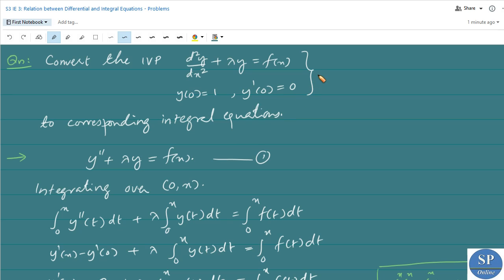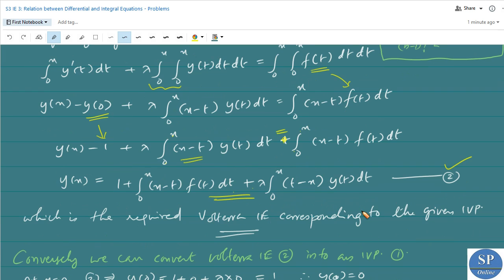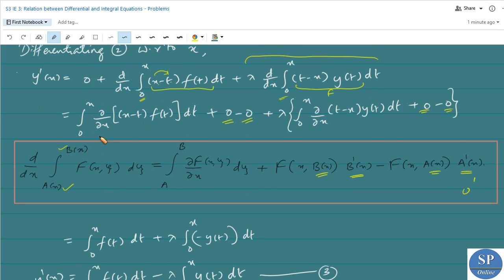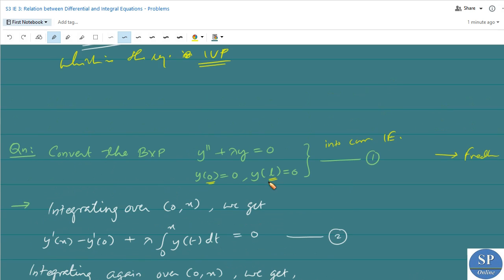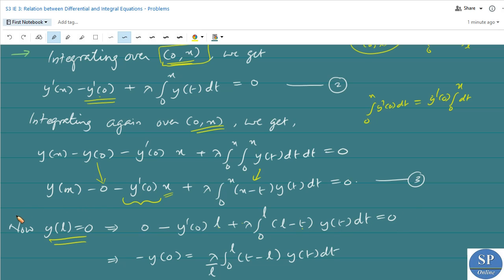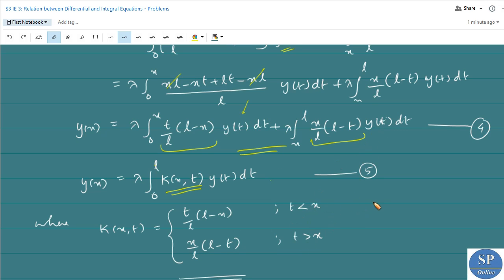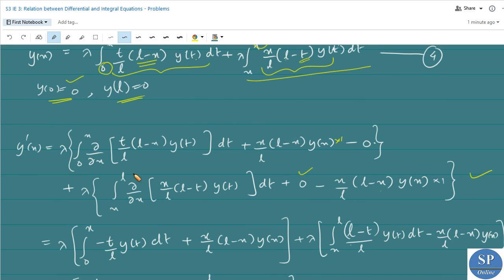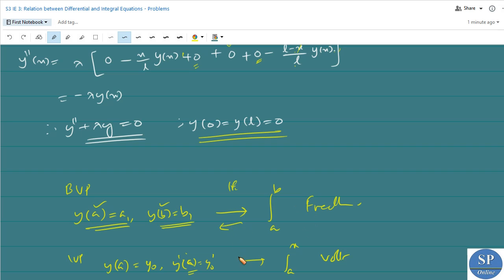S3 M.Sc; Integral Equations; Lecture 3-Relation between Differential and Integral Equations-Problems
Online lecture of problems from the topic " Relation between Differential and Integral Equations " (in Module 3 of  the paper MTH3C14: PDE AND INTEGRAL EQUATIONS for M. Sc Third Semester Mathematics Course in Calicut University).